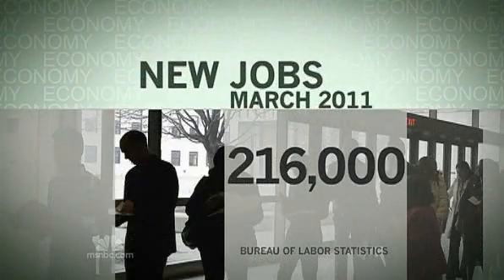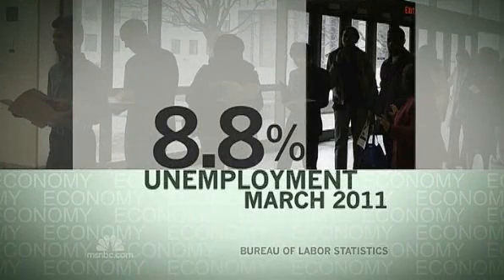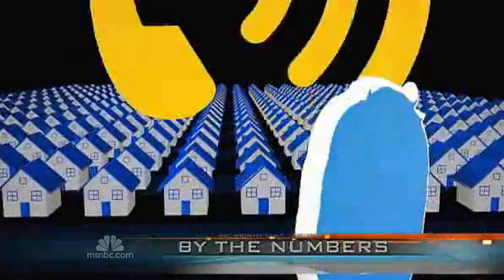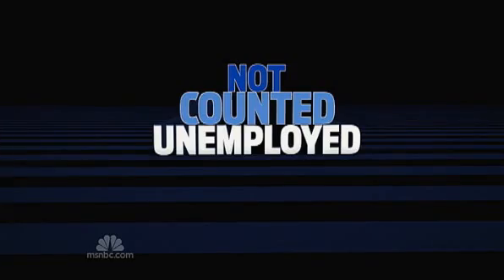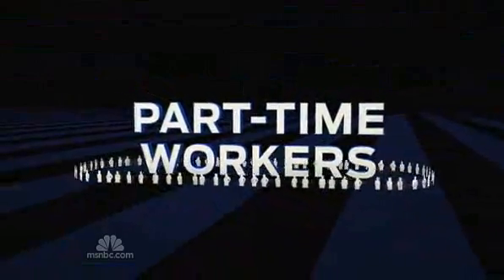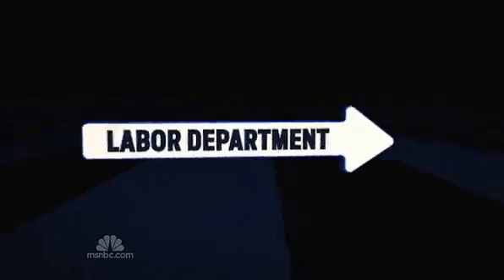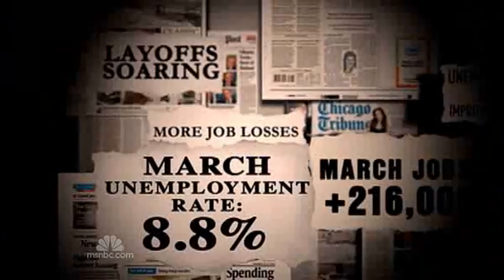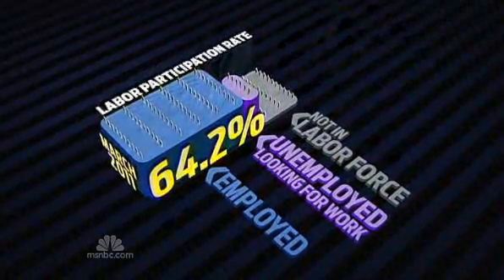NBC - Nightly News - Getting at the job growth numbers 4-1-2011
The government says 216,000 jobs have been added, bringing the unemployment rate down to the lowest point in two years.  NBC's John Yang deconstructs the math behind the monthly jobs report.